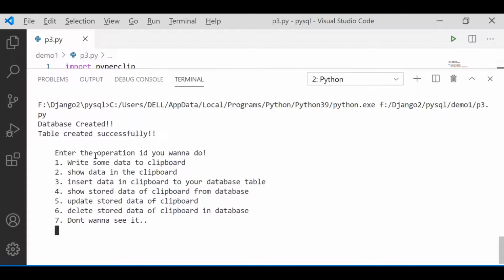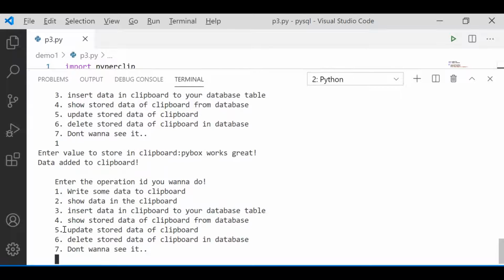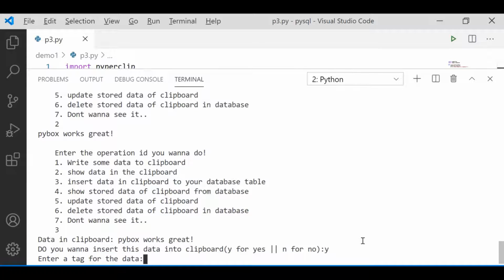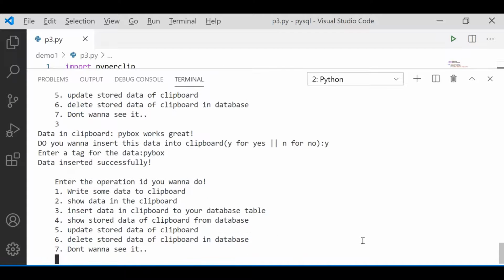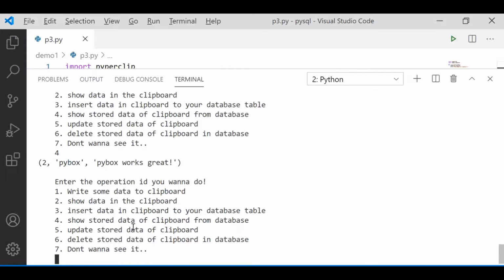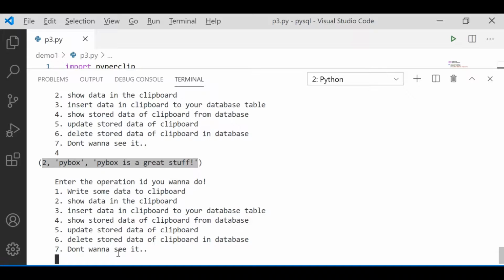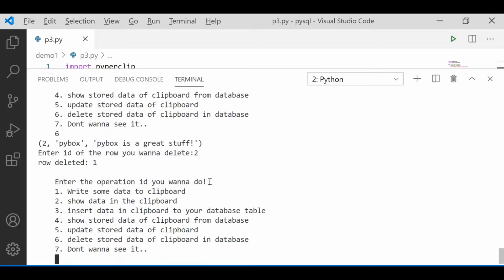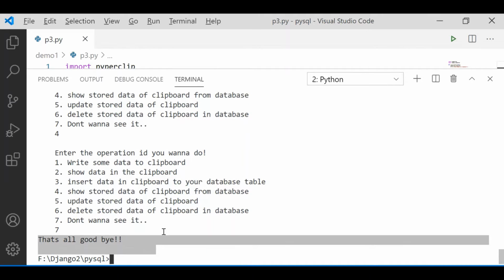Automating stuff with python | Episode 1 | SQL powered clipboard using python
This series will be purely dedicated to my automation experiments with python . If you want a series for this automation then do comment in the comment box.

python modules used -
1. pyperclip - pip install pyperclip
2. mysql-connector - pip install mysql-connector-python

In case you have any idea for automation and want me to make a video on it then feel free to mail on -